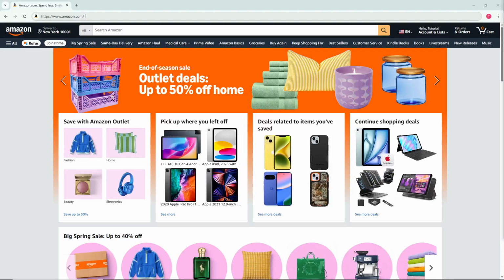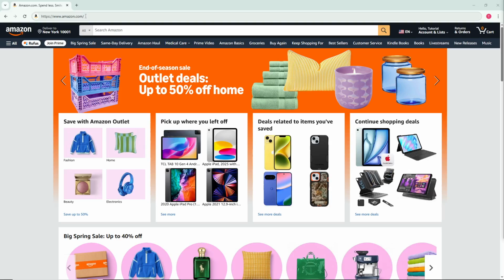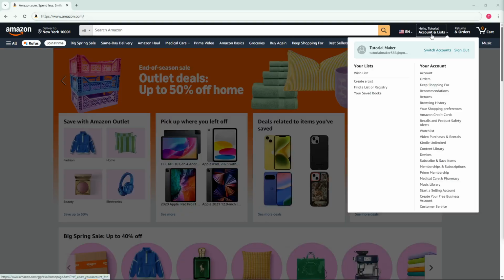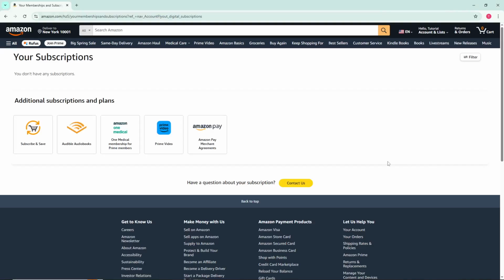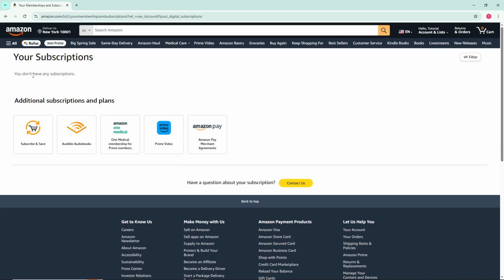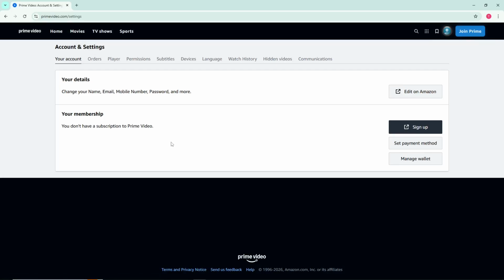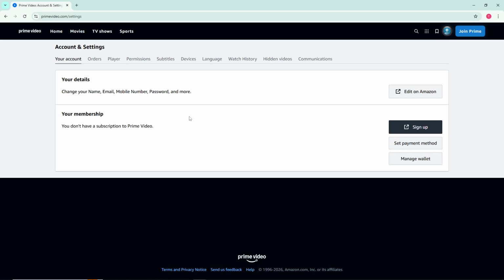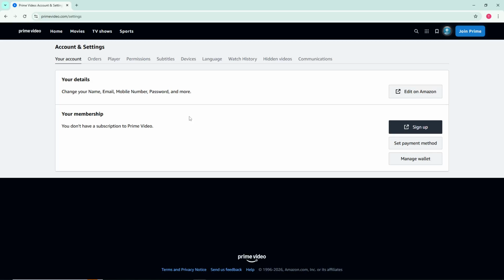How To Cancel Starz On Amazon (Tutorial 2026)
Along the way, you'll learn how to cancel Starz on Amazon, cancel Starz subscription through Amazon, unsubscribe from Starz channel on Amazon, stop Starz membership via Amazon, remove Starz from Amazon Prime Video, end Starz trial on Amazon platform, manage Starz subscription on Amazon, cancel Starz billing through Amazon app, how to discontinue Starz on Amazon, steps to cancel Starz on Amazon Prime, terminate Starz channel on Amazon, where to cancel Starz on Amazon